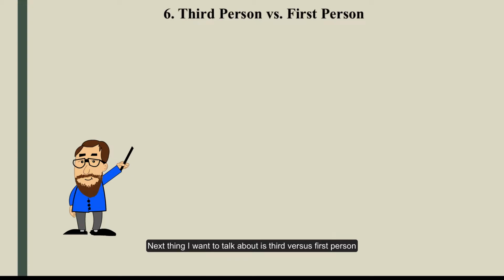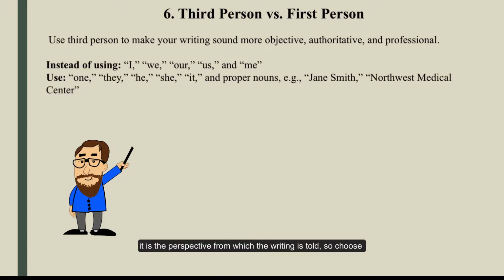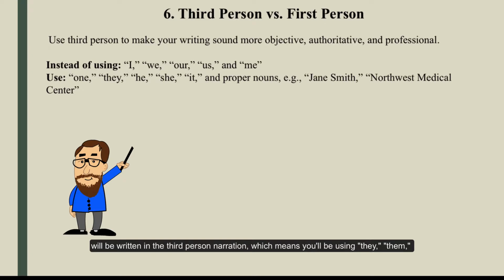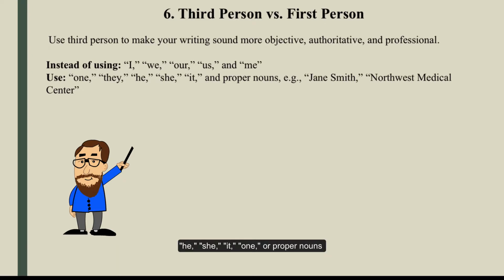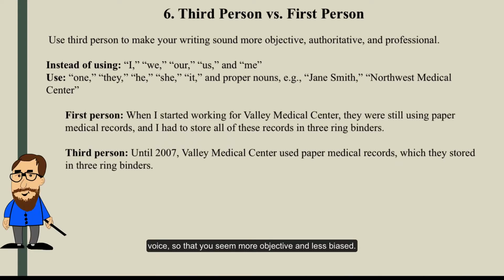10 Common Errors #6 Narration